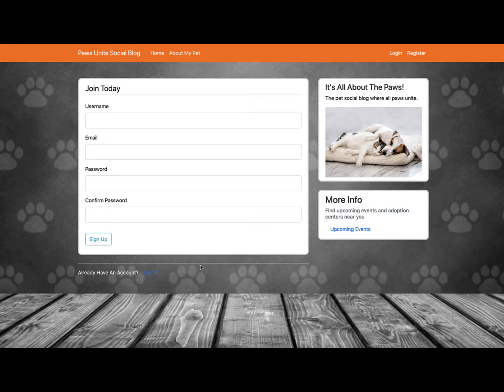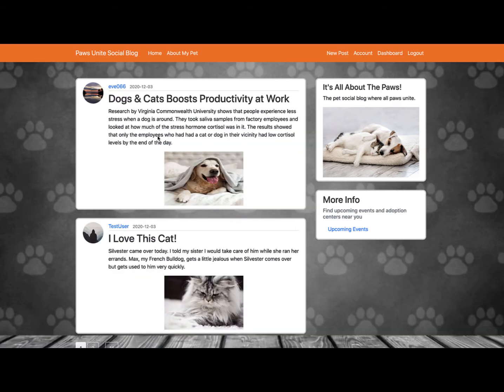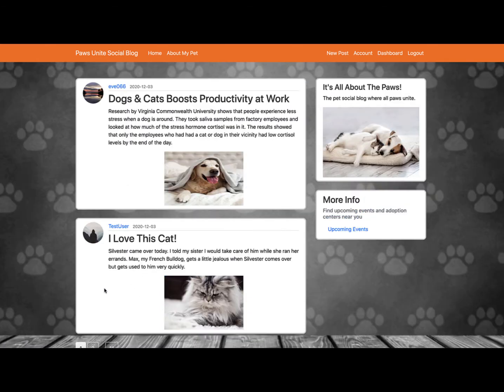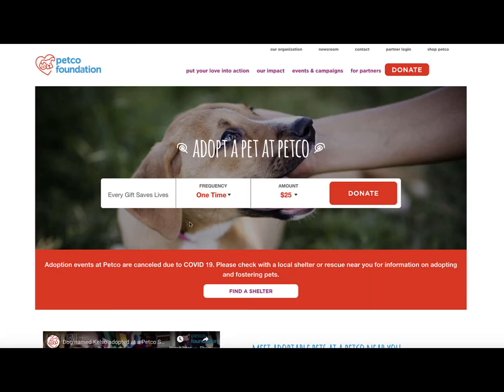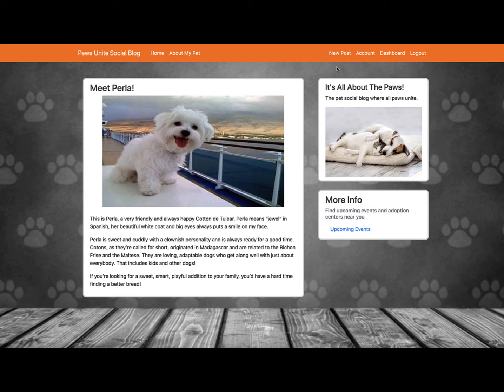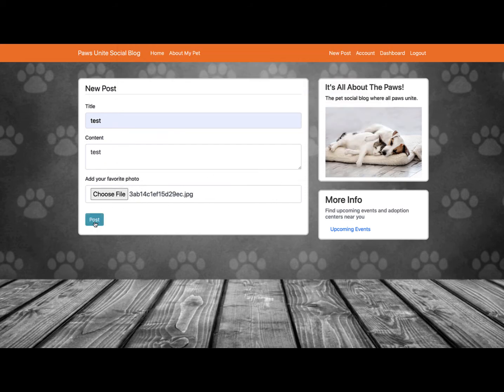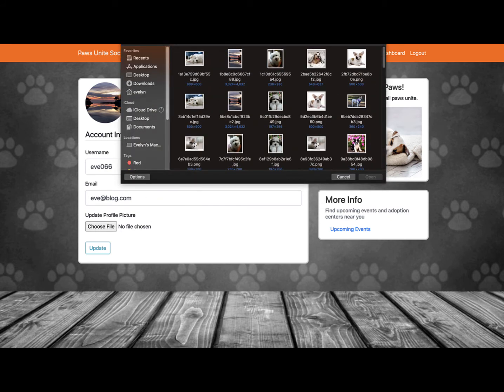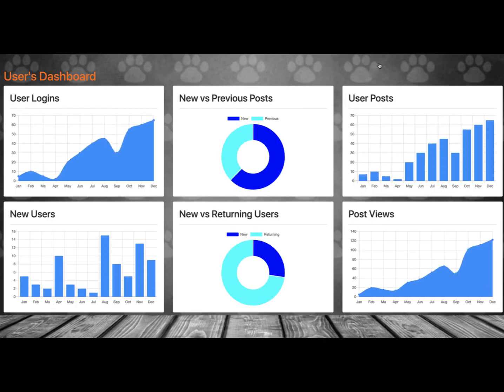Paws Unite Social Blog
Paws unite is a social blog where pet owners and their friends can share information and upload pictures of their favorite pet. This site was built using SQLite, SQL Alchemy, Python, Flask, HTML, CSS, Bootstrap and Chart.js

Looking forward to speaking with about potential Software/Data Engineering and Data Visualizations roles at your company and can be reach via LinkedIn  or email at: